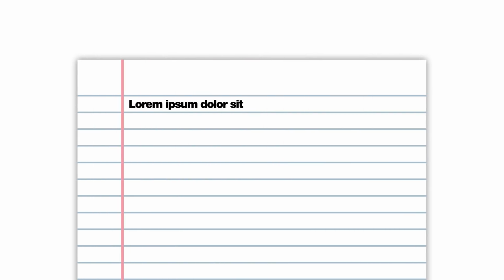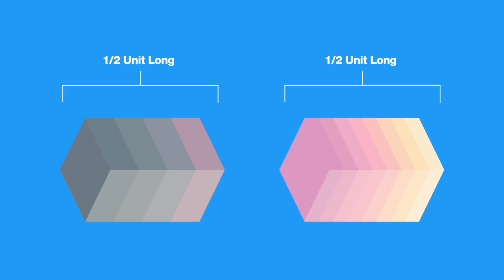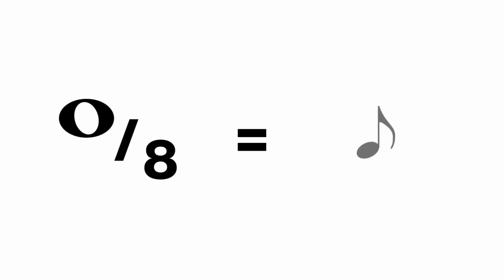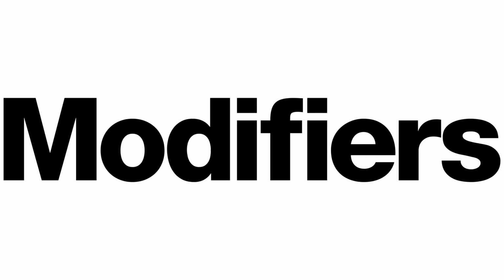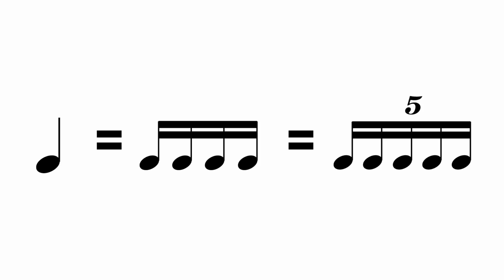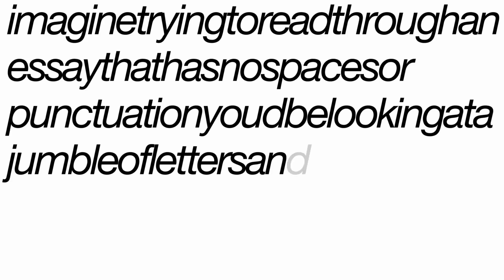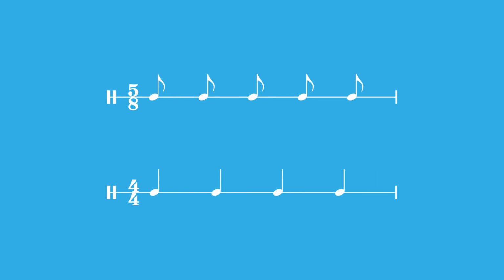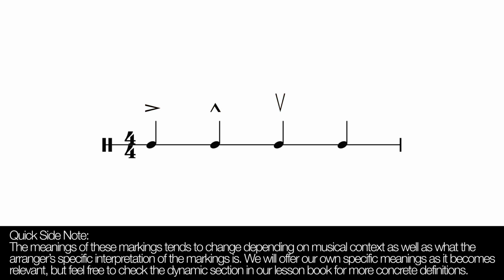MUSIC NOTATION - THE BASSICS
In the first installment of the Bassics, we'll be learning about the basic building blocks of music, Musical Notation, which allows us to communicate all sorts of pivotal information about everything we play.